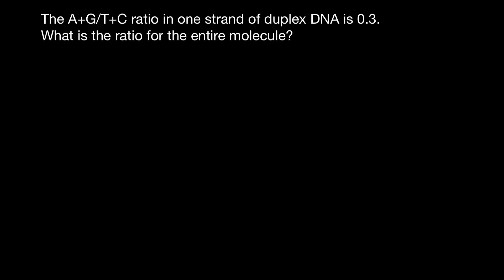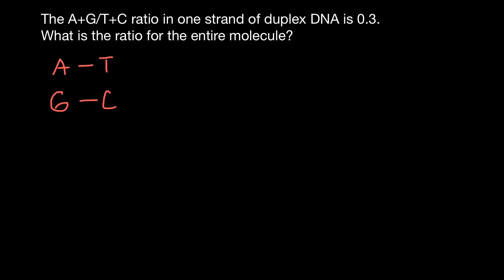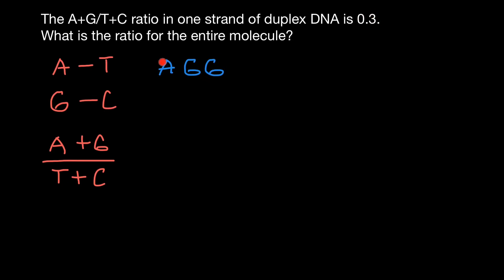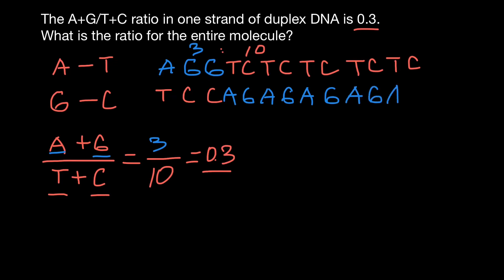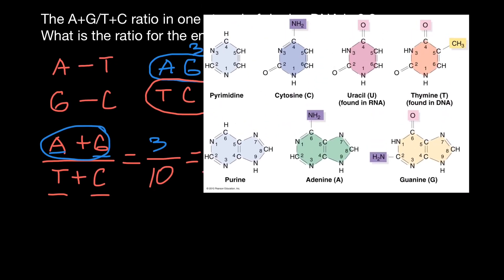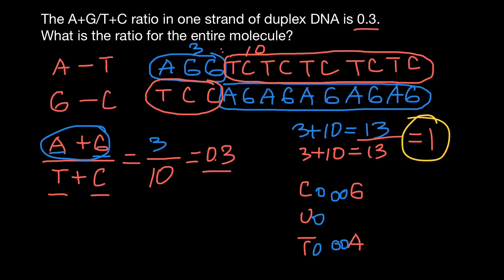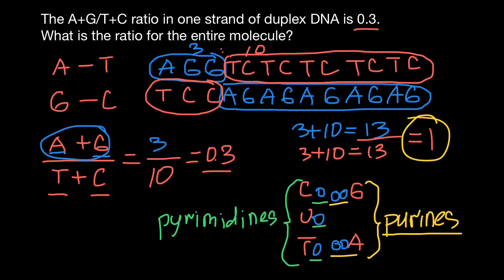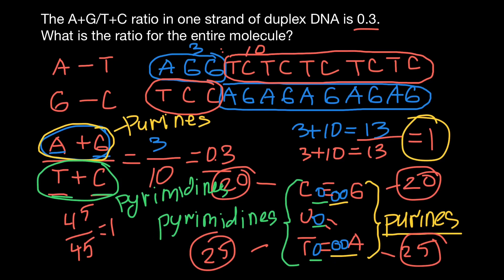Chargaff’s rules explained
Chargaff's rules state that DNA from any cell of any organisms should have a 1:1 ratio of pyrimidine and purine bases and, more specifically, that the amount of guanine should be equal to cytosine and the amount of adenine should be equal to thymine. This pattern is found in both strands of the DNA.